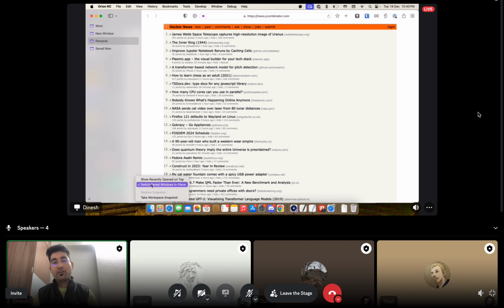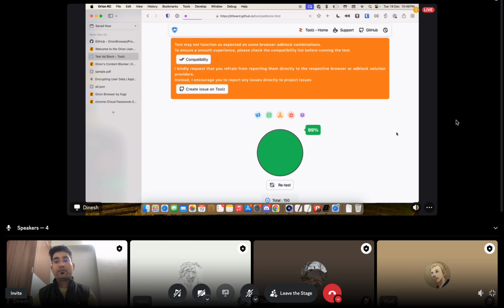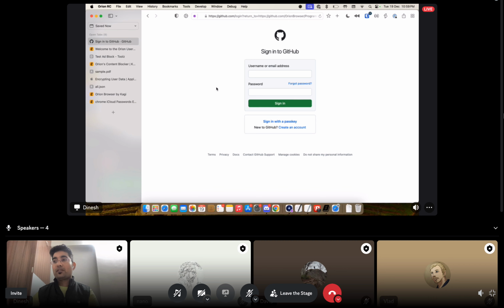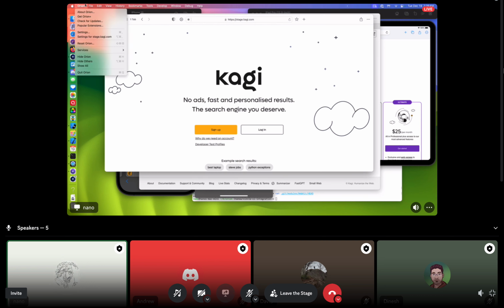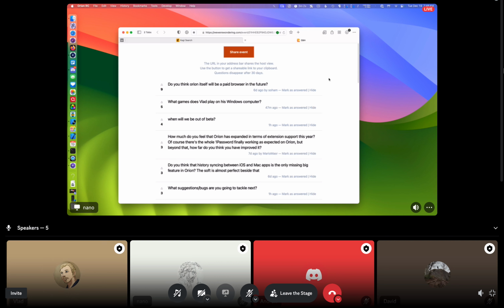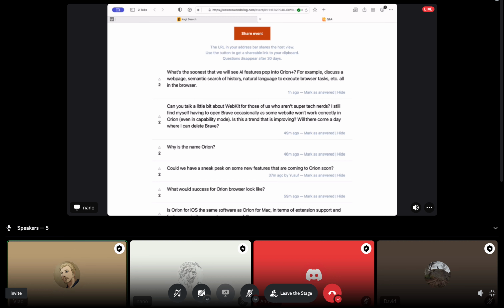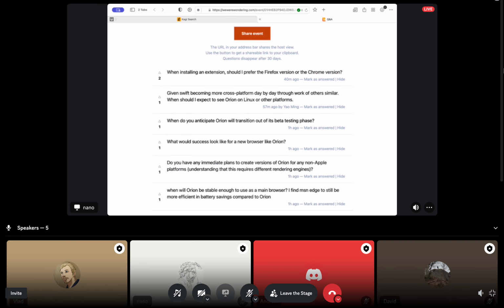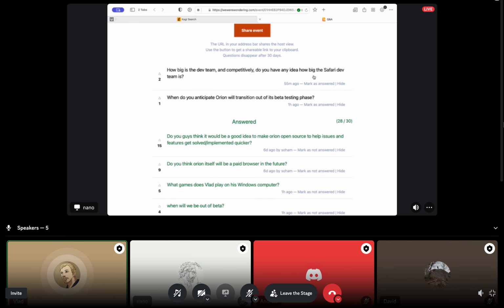Orion 2023 End of Year Community Event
Recorded live on Orion Discord, December 19th, 2023.

Agenda:
- Year in Review